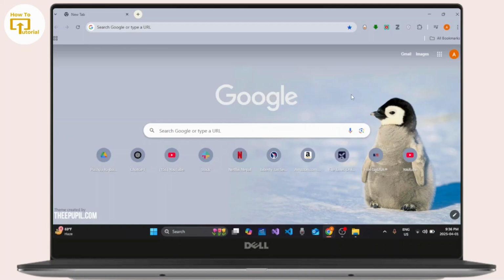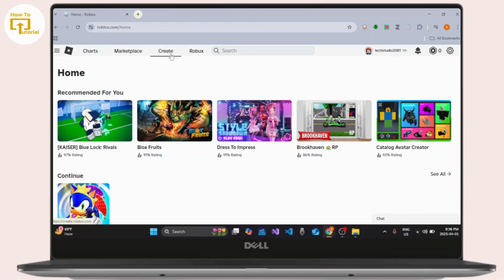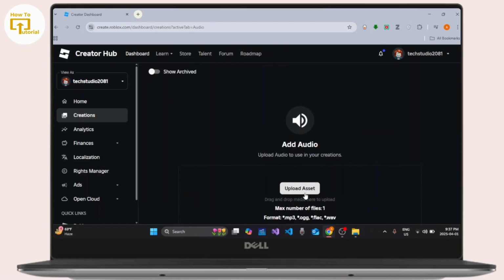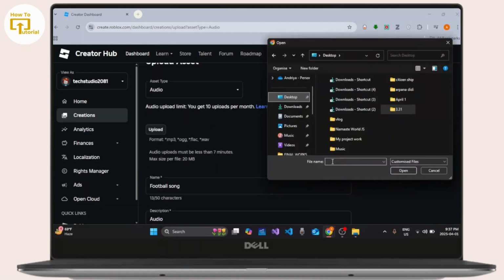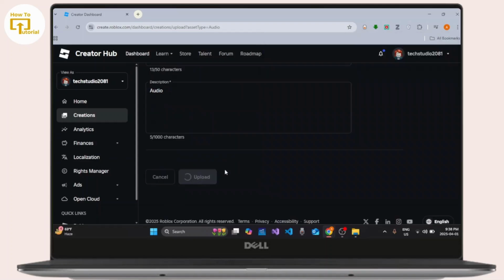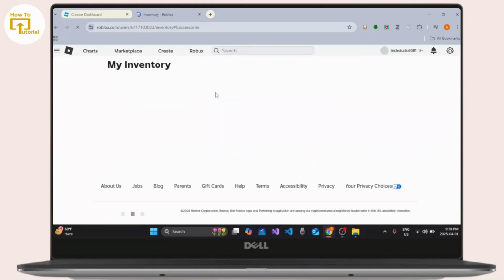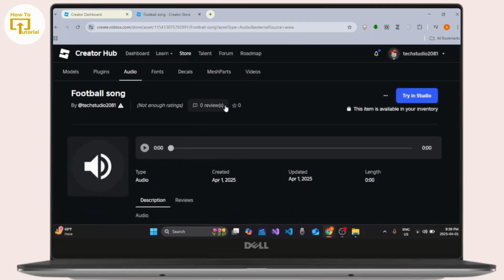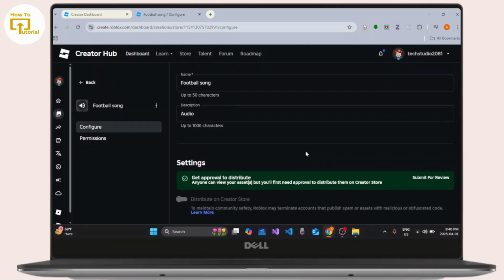How to Make Audio Public in Roblox Studio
How to Make Audio Public in Roblox Studio @LoginHelps
Learn how to make your audio public in Roblox Studio with this easy-to-follow tutorial. In this video, I will walk you through the steps to upload your audio, configure the asset, and attempt to make it public within Roblox Studio. Make sure your audio meets Roblox's requirements and follow the detailed instructions to ensure success. Although Roblox doesn’t always allow making audio public, follow these steps and try again later!

Chapters:
00:00:00 - Introduction
Learn how to make audio public in Roblox Studio in this easy guide.

00:00:10 - Open Web Browser
Start by opening your web browser and navigating to roblox.com.

00:00:20 - Log Into Roblox Account
Ensure you are logged into your Roblox account.

00:00:30 - Navigate to Create
Click on the "Create" icon at the top right corner of the page.

00:00:40 - Access Dashboard
From the Create page, click on "Dashboard."

00:00:50 - Select Development Items
Choose "Development Items" and then click on "Audio."

00:01:00 - Upload Your Audio
Click on "Upload Asset" and choose your audio file, ensuring it meets the file requirements.

00:01:10 - Fill in Audio Details
Add a name and description for your audio before clicking on "Upload."

00:01:20 - Wait for Upload to Complete
Wait until your audio file finishes uploading.

00:01:30 - Navigate to Inventory
Go to Roblox and click on the three-bar menu icon, then select "Inventory."

00:01:40 - Select Audio in Inventory
Find the uploaded audio under "Audio" and click on it.

00:01:50 - Configure Asset
Click on the three dots at the top right corner and choose "Configure Asset."

00:02:00 - Set Audio to Public
Look for the "Public" option in the settings (Note: Roblox may not allow making it public immediately).

00:02:10 - Conclusion
Follow these steps and try again later if you can’t make it public immediately.